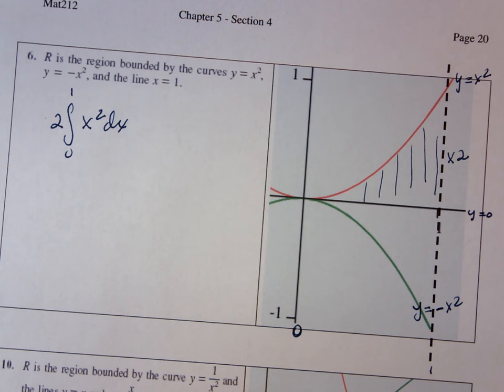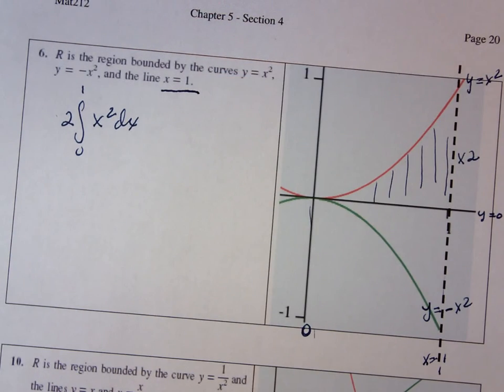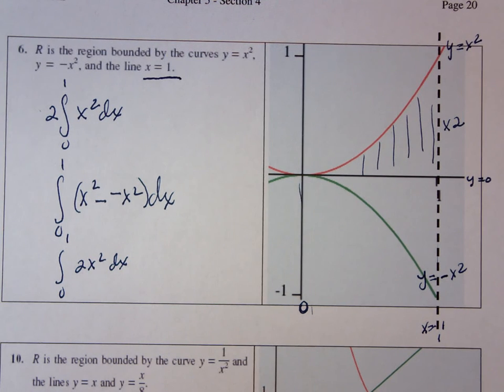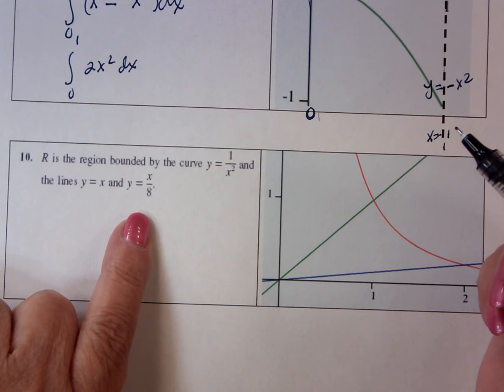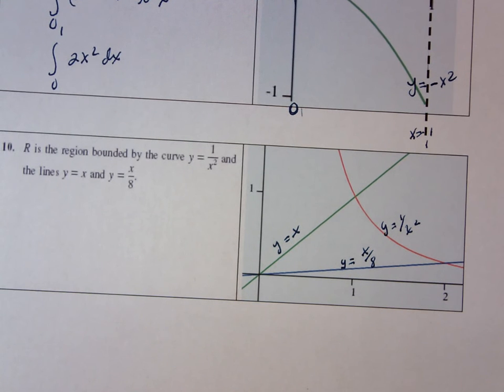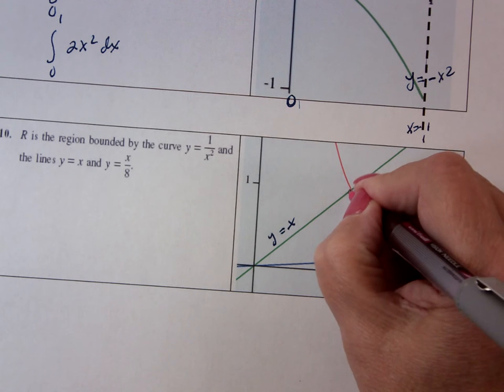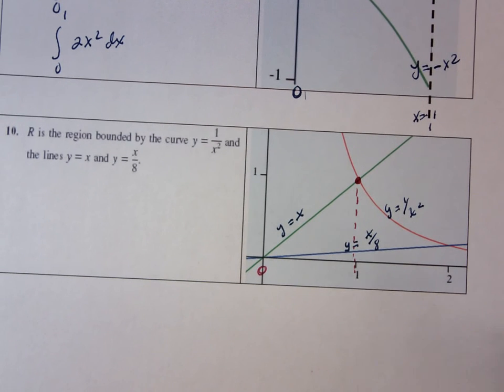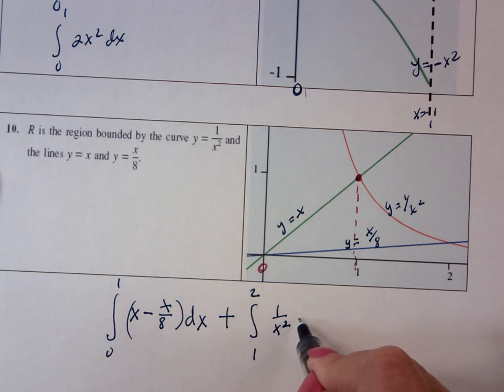212 5 4 page 20